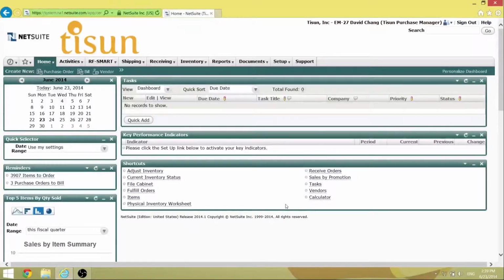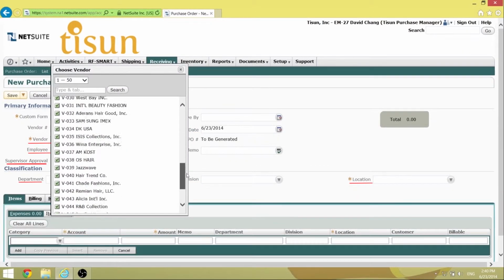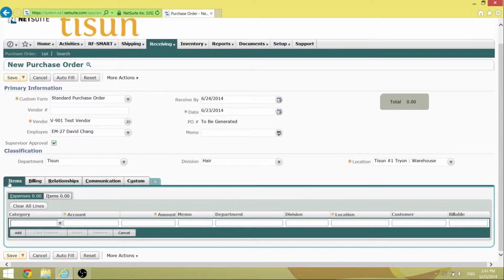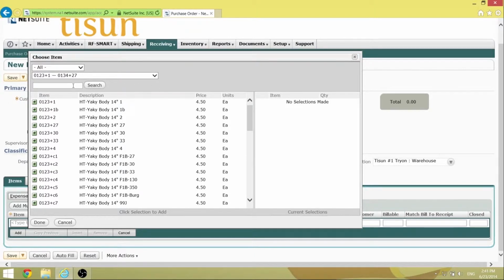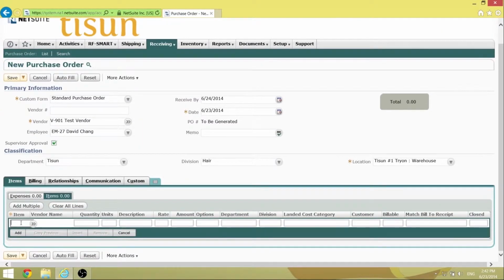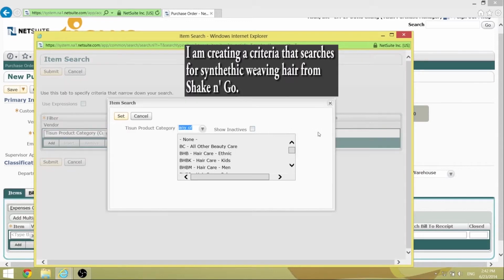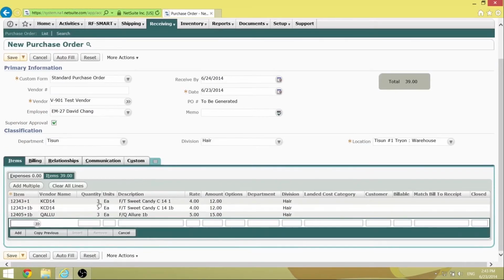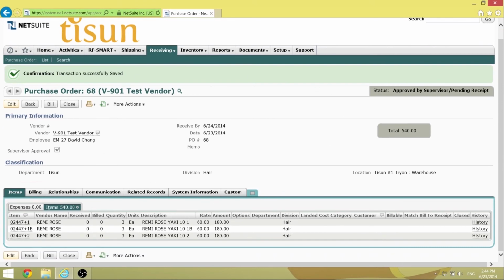Creating Purchase Order